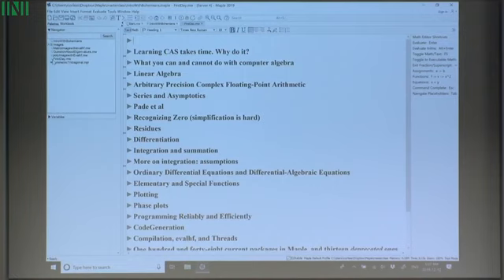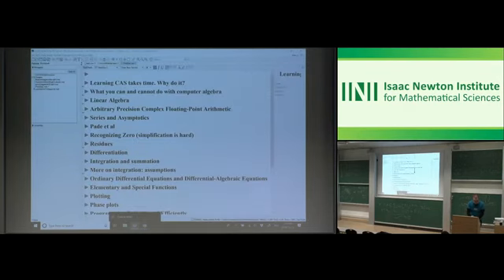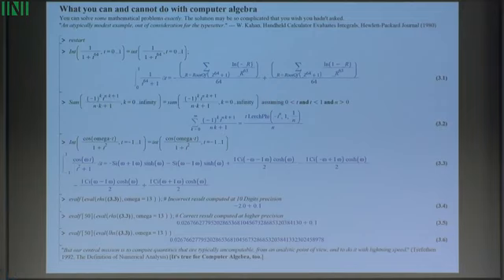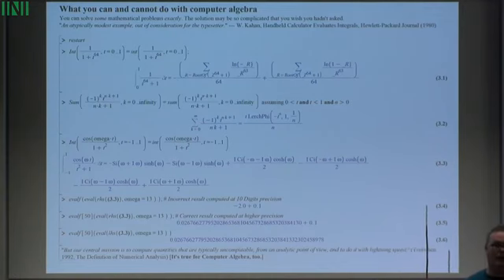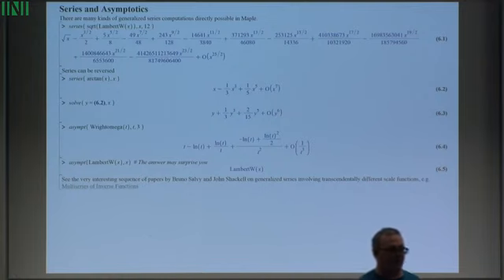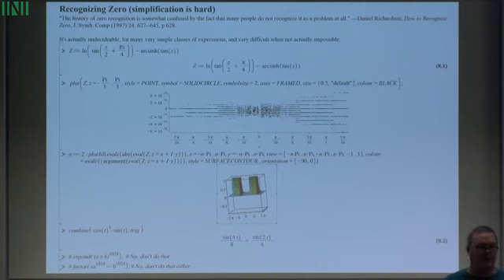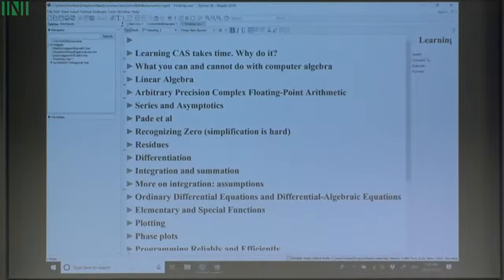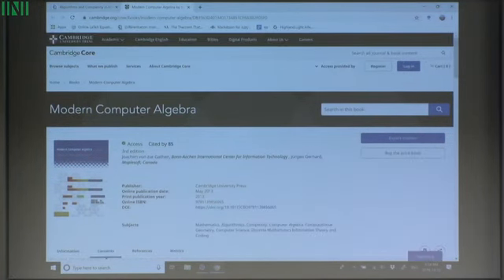CATW03 | Prof. Robert Corless | Masterclass: The Computer Algebra System Maple, in 2019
Speaker: Professor Robert Corless (University of Western Ontario)
Date: 12th Dec 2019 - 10:00 to 11:00
Title: Masterclass: The Computer Algebra System Maple, in 2019
Abstract: I&#39;m tempted to advertise this as &#34;Not Your Parent&#39;s Maple&#34;, but on the off-chance that Pedro Gonnet drops in (or watches the recording), I won&#39;t.  Maple is a computer algebra system and a PSE (Problem Solving Environment) and has been in wide use since its invention in the early 1980&#39;s.  A lot has changed since then.  In this first hour I will give an overview: Getting Started, What you can and can&#39;t do in Computer Algebra; Linear Algebra (actually I am going to &#34;punt&#34; that and let you read our chapter in the CRC Handbook of Linear Algebra, Leslie Hogben ed, 2nd ed; there is an online copy you can read in the Betty and Gordon Moore Library); and choose from about a dozen other topics including integration, differential equations, solving multivariate polynomial systems, and a listing of the current packages in Maple (more than a hundred and forty of them).  &#60;br&#62;